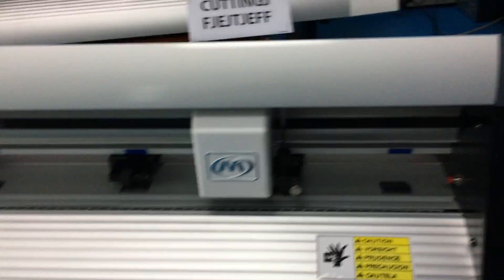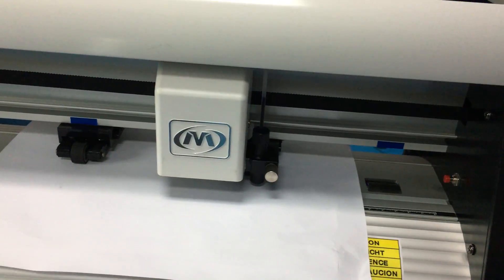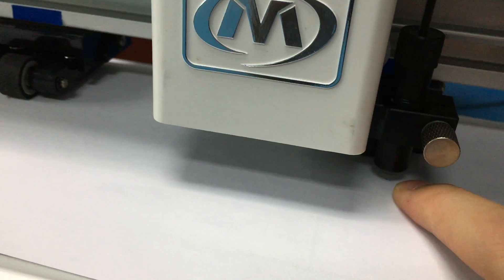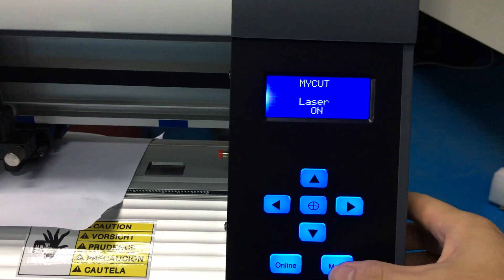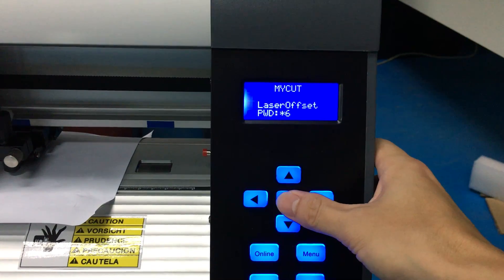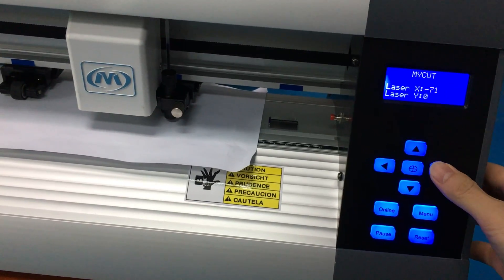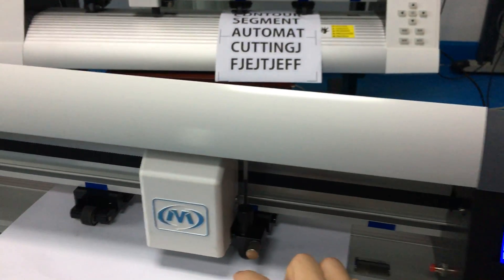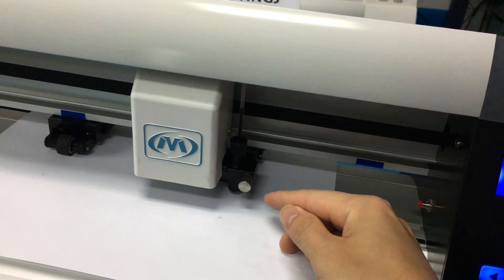laser setting for MK series cutting plotter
Here we teach you how to set the laser for MK series cutting plotter